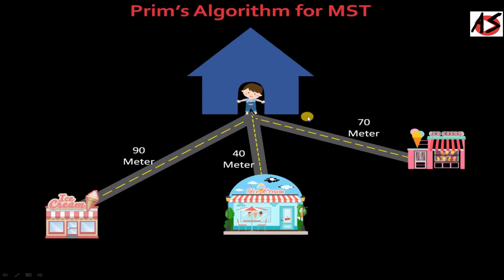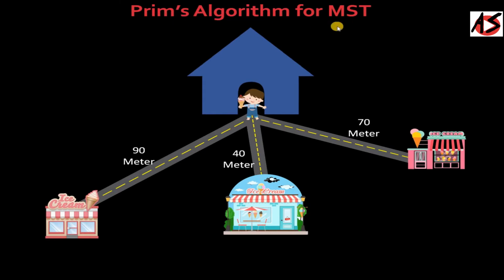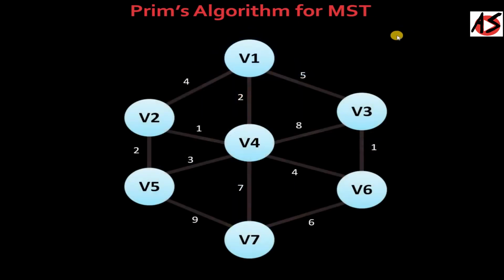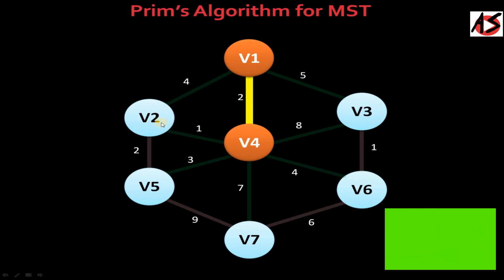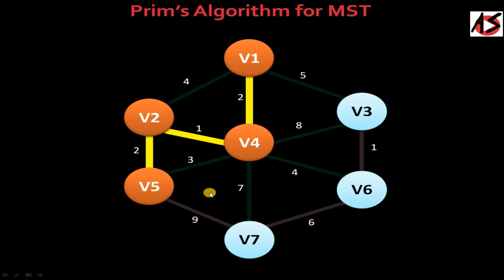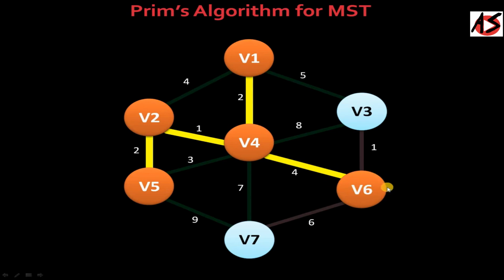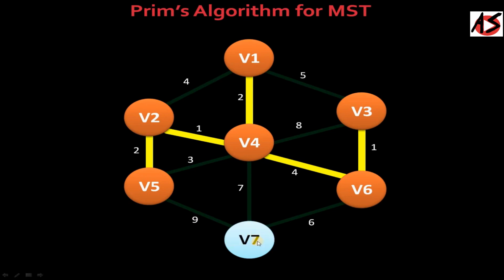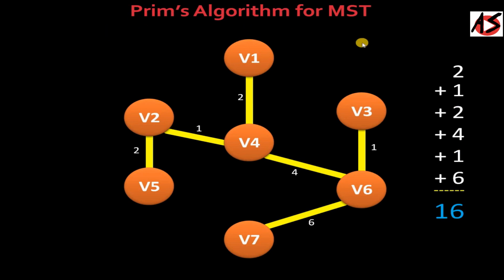Prim’s Algorithm for Minimum Spanning Tree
In this video we will see Prims algorithm in data structure which is a greedy algorithm for finding a minimum spanning tree for a weighted undirected graph. This means it finds a subset of the edges that forms a tree that includes every vertex, where the total weight of all the edges in the tree is minimized.